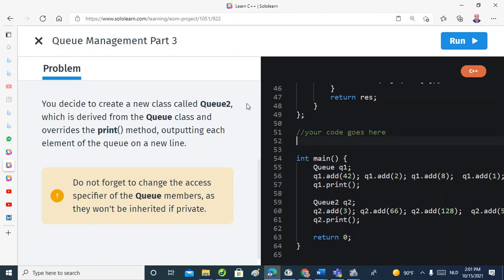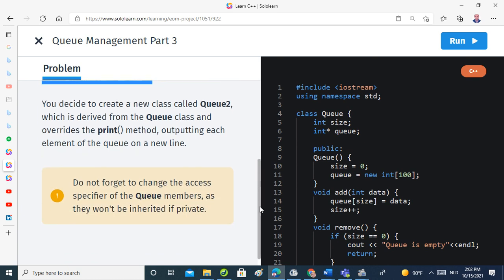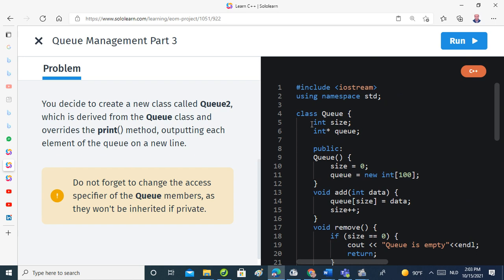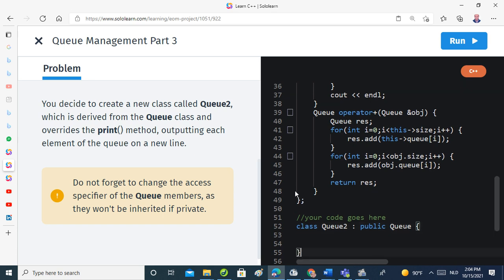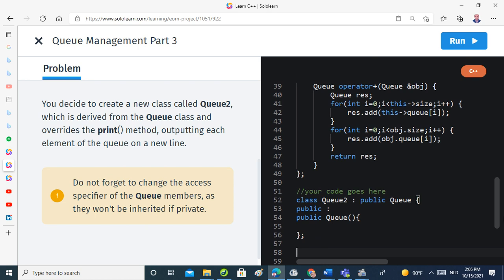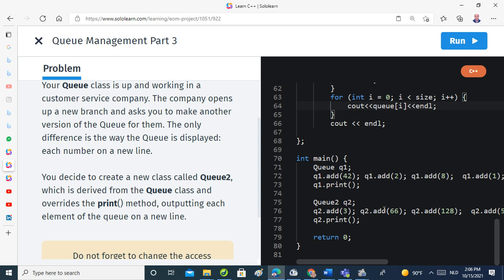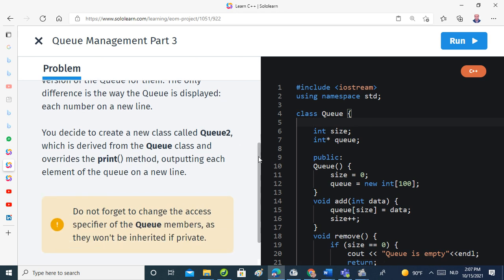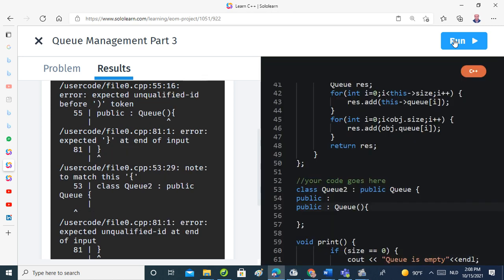Queue Management , Inheritance , overriding ,Polymorphism in C plus plus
Queue Management  , Inheritance , overriding ,Polymorphism in C plus plus C++

Queue Management

Your Queue class is up and working in a customer service company. The company opens up a new branch and asks you to make another version of the Queue for them. The only difference is the way the Queue is displayed: each number on a new line.

You decide to create a new class called Queue2, which is derived from the Queue class and overrides the print() method, outputting each element of the queue on a new line.
Do not forget to change the access specifier of the Queue members, as they won't be inherited if private.